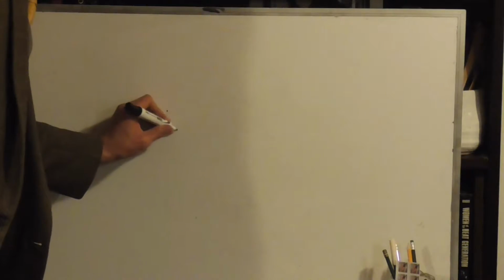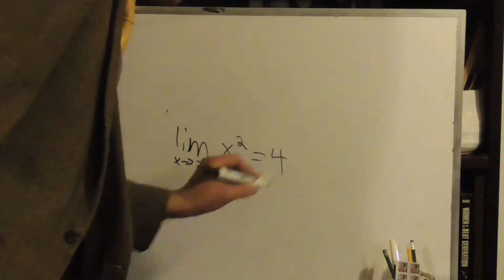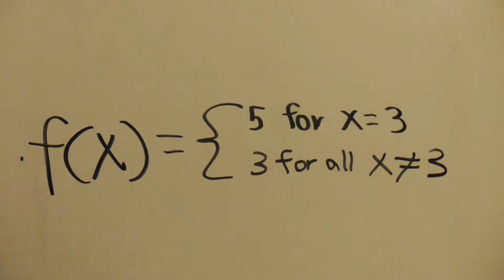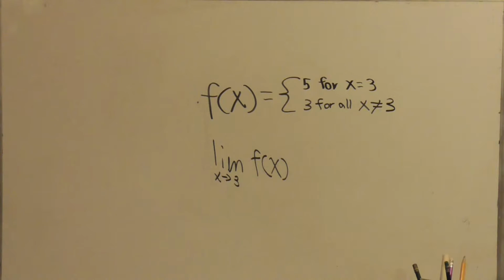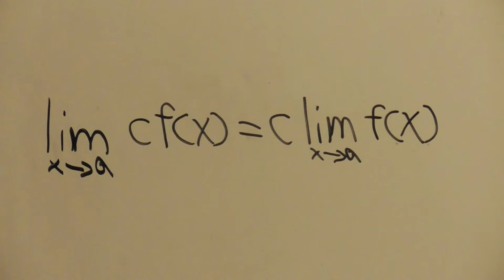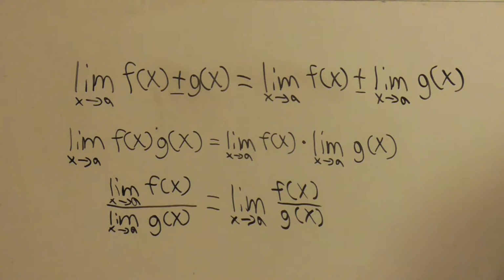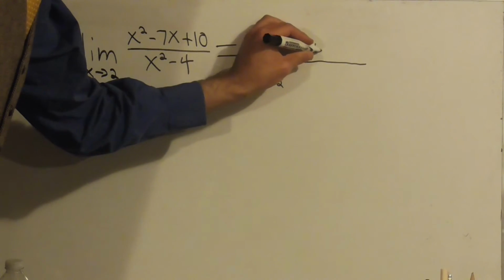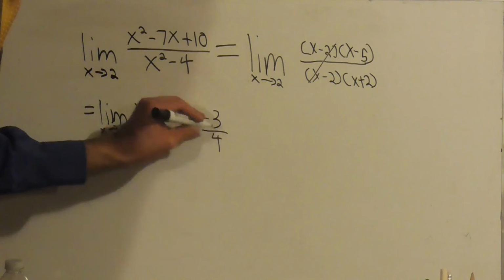Introduction To Limits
This is the first video on Limits and is a basic introduction to the subject.